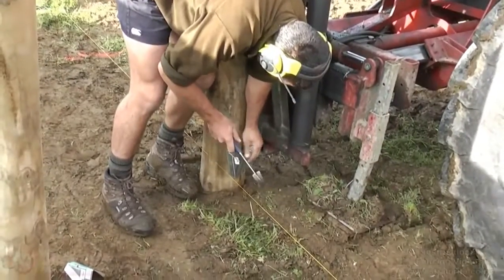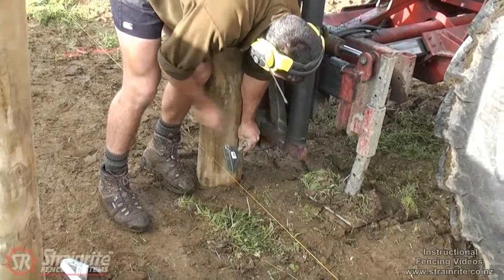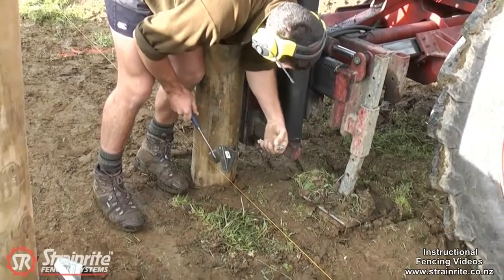Post Wedge Strainrites.co.uk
Strainrite's Post Wedge in use